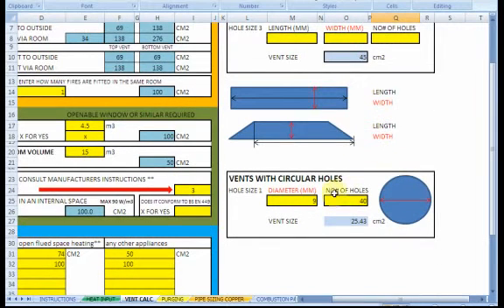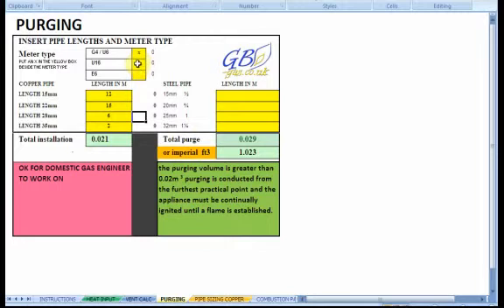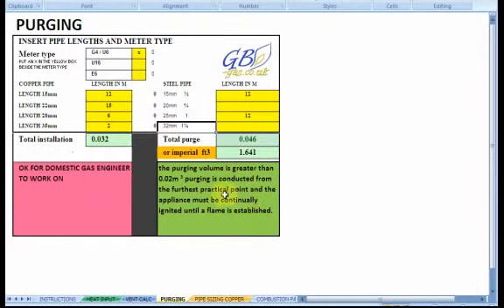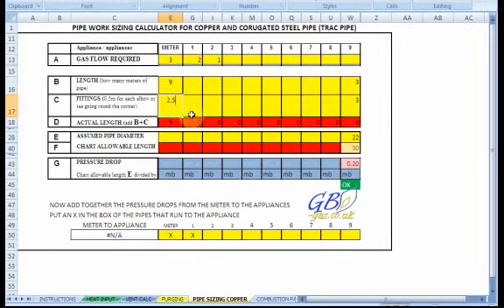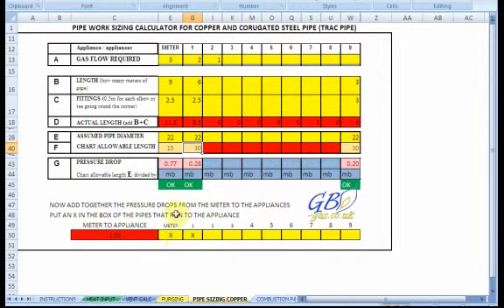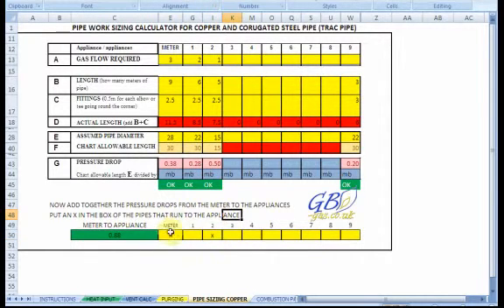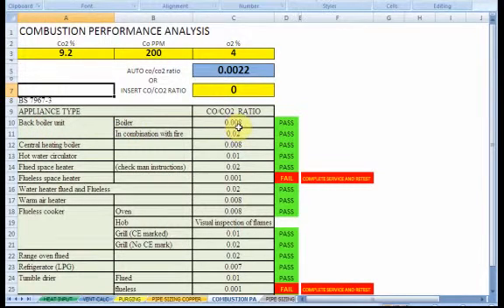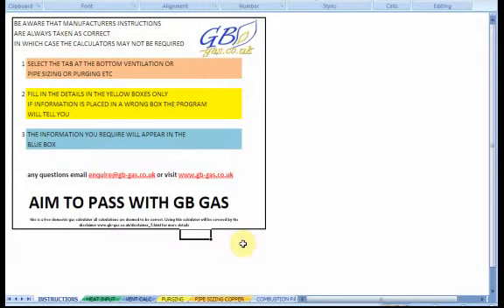GB-GAS.CO.UK calculator part 2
An automated calculator for completing the equations necesary in domestic gas, heatinputs, gasrates, ventilation, purging, pipesizing.
This calculator is available at gb-gas.co.uk for FREE